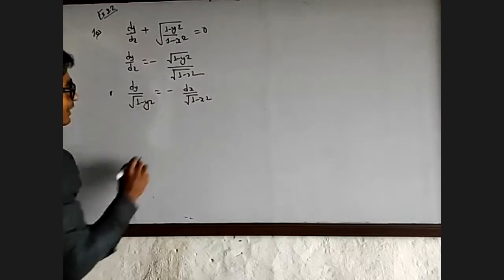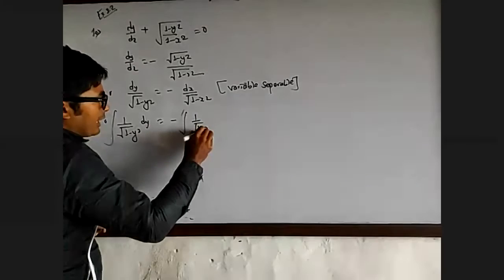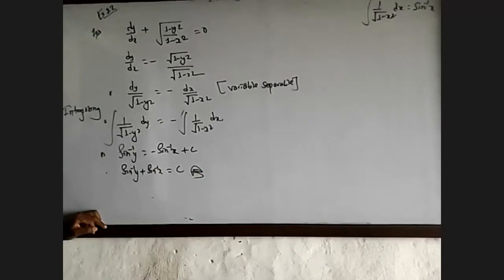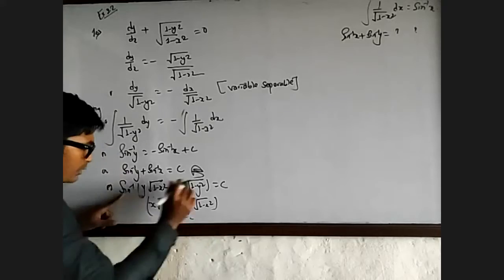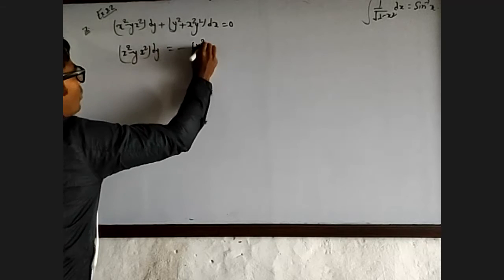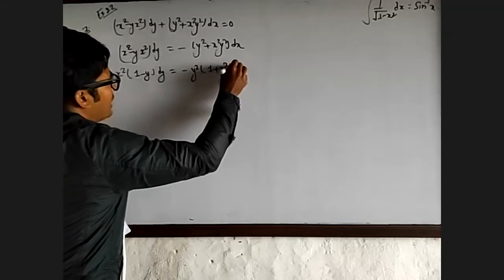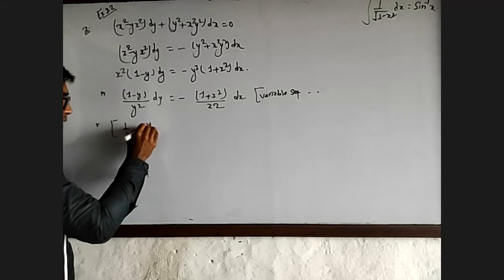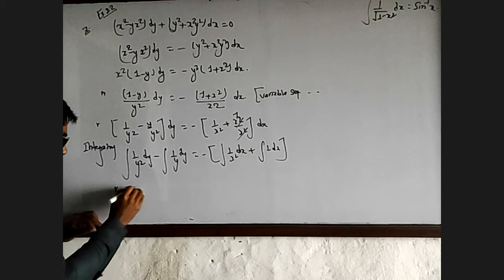Civil Mths III Variable seperable form [Ex Q No 2 .2 (10)]